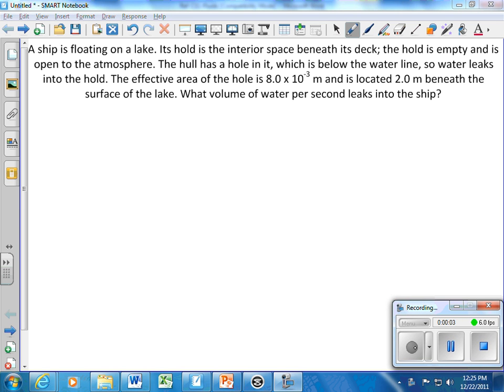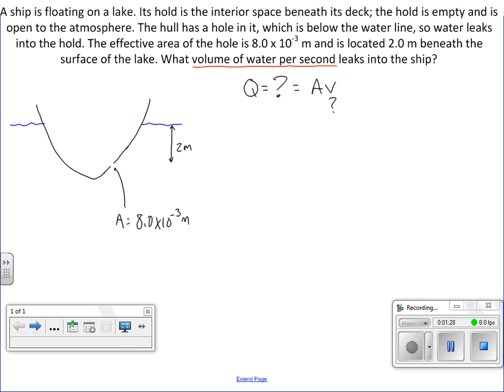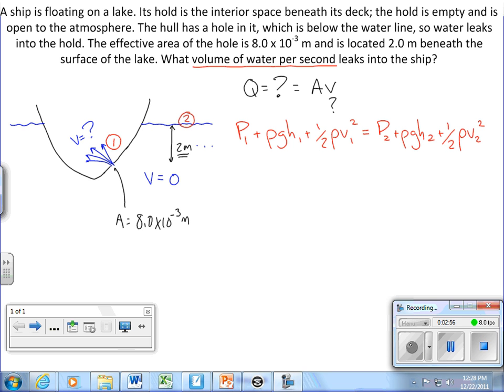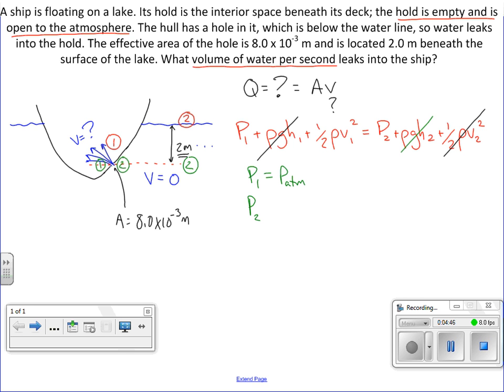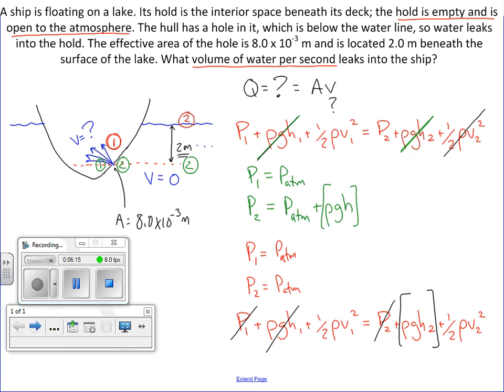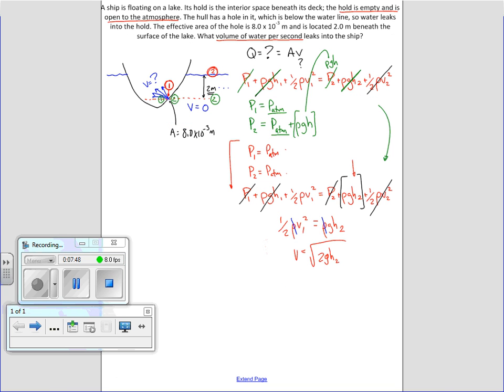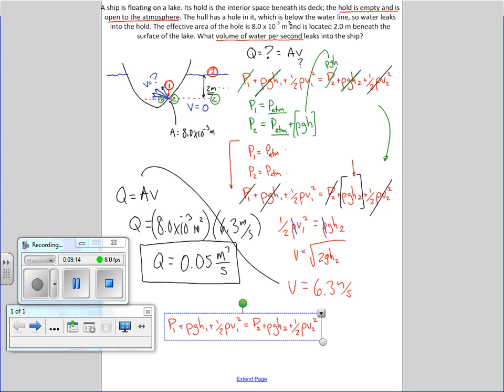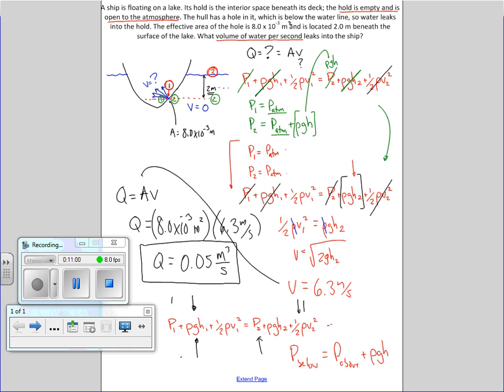V Bernoulli 1112